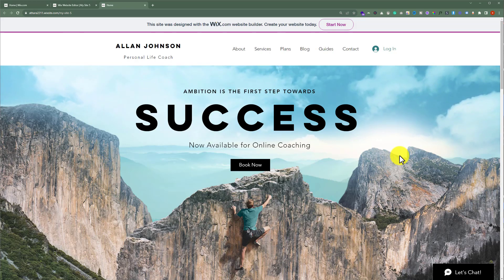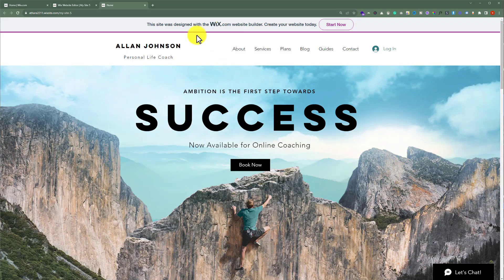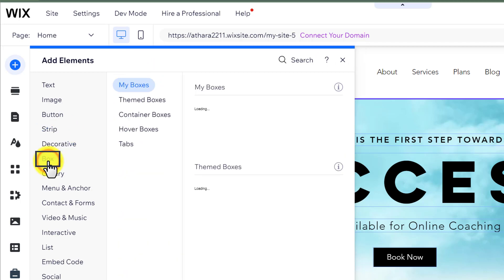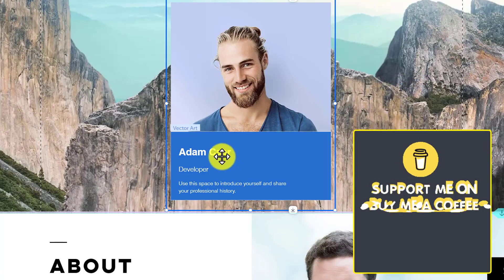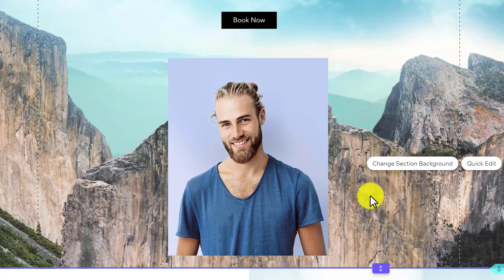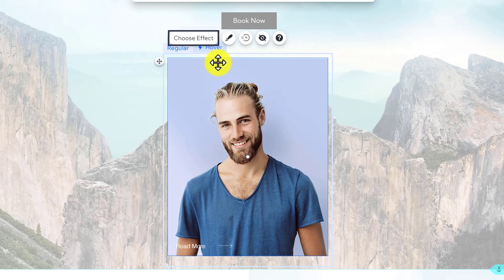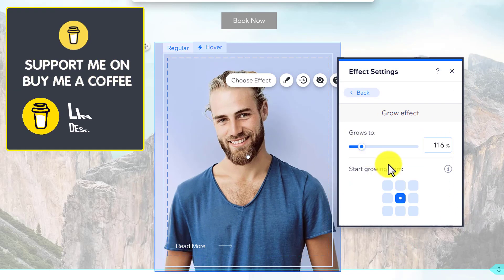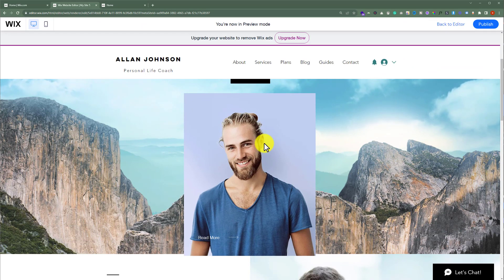Wix Zoom Image On Hover Tutorial 2024 | How To Add Image Zoom Hover Effect On Wix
In this Wix Zoom Image On Hover tutorial, learn How to Add an Image Zoom Hover Effect on Wix.  Image hover effects in Wix are helpful in enhancing the visual appeal of the website.

In This Video Tutorial You’ll Learn:
1. How To Add Image Zoom Hover Effect On Wix
2. Wix Zoom Image On Hover Tutorial

Step # 2: Add Image Zoom Hover Effect On Wix
From the VIX subside editor click on add elements, select interactive and then select hover boxes, drag a hover box to your page, now delete the normal image and select the hover image and then click on choose effect, select zoom from here and you’re done.

That’s it you have successfully Added Image Zoom Hover Effect On Wix.